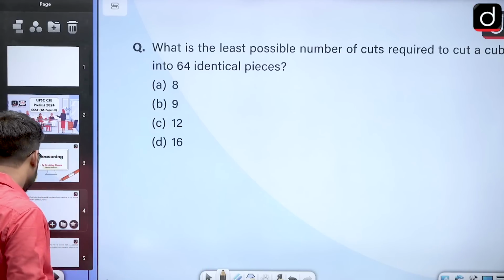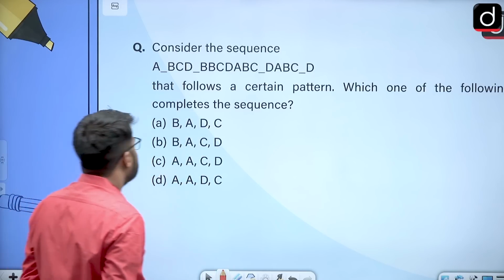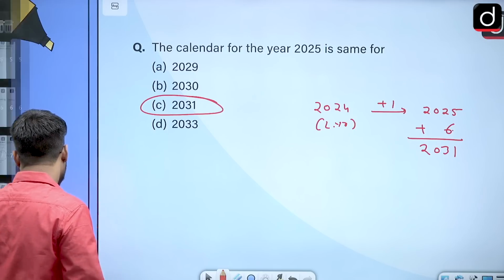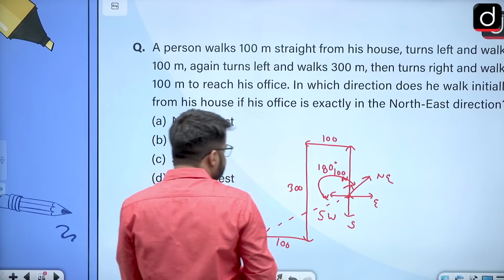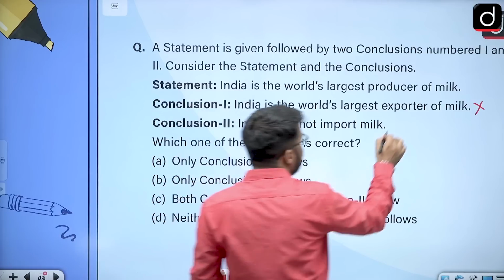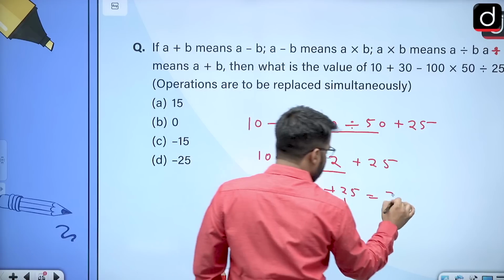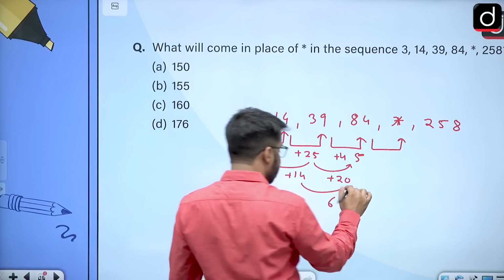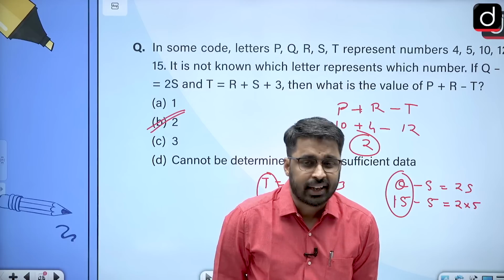UPSC Prelims Paper Analysis | GS Paper 2 - CSAT 2024 | Reasoning | Drishti IAS English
Register for IAS GS Foundation Course in English Medium (FIRST BATCH) at Mukherjee Nagar

Welcome to our comprehensive discussion on the GS Paper 2 - Reasoning (CSAT) of the UPSC 2024 Prelims, which took place. In this video, our expert Faculty Mr. Abhay Sharma provides an in-depth analysis of the paper, covering key questions, their solutions, and important tips for future aspirants.